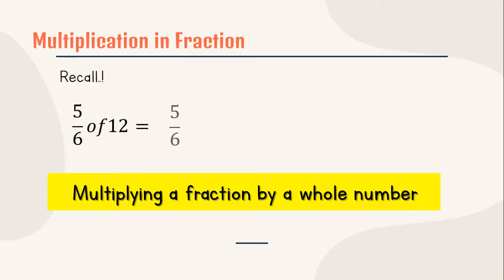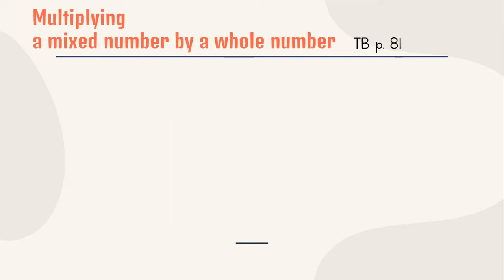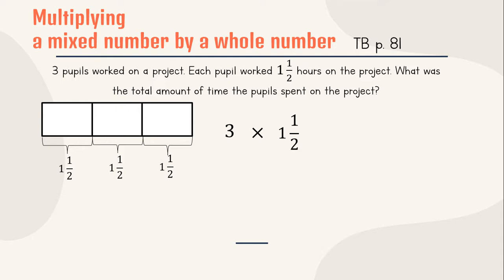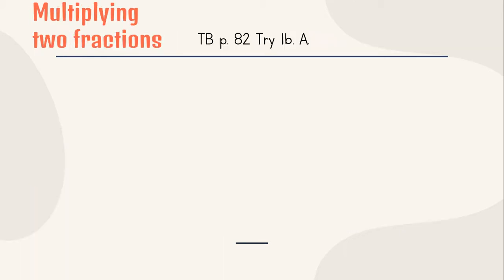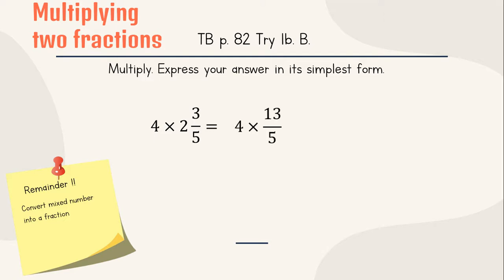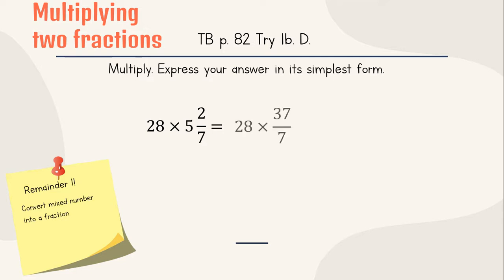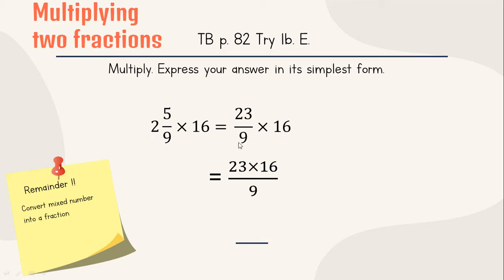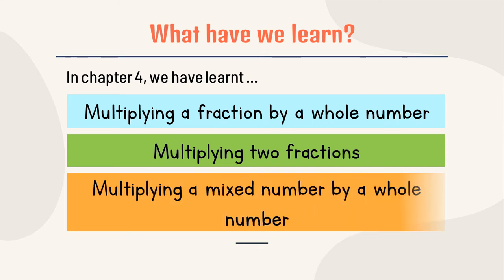Multiplying a mixed number by a whole number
Subject: Math
Grade: Primary 5
Meeting: 10
Chapter: Multiplication of Whole Numbers, Fractions, and Mixed Numbers
Book: My Pals Are Here - Marshall Cavendish Education